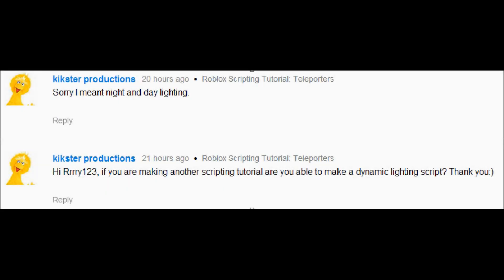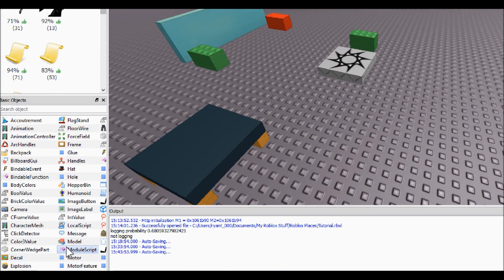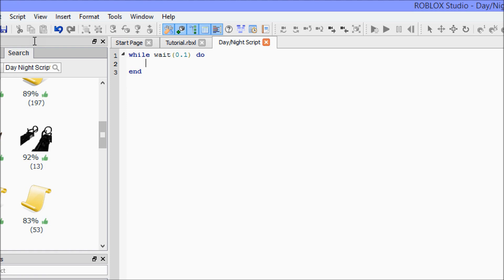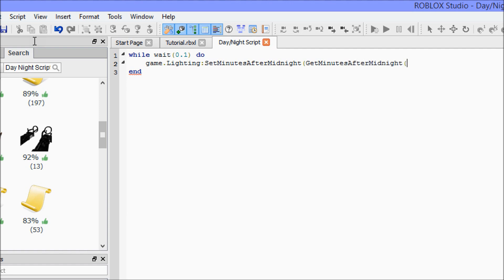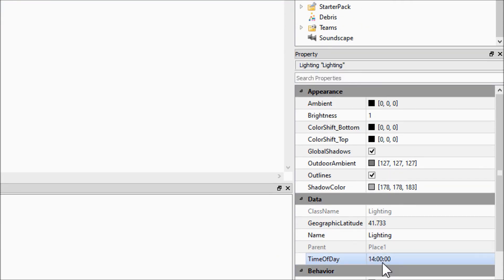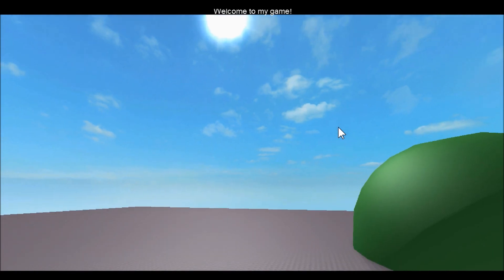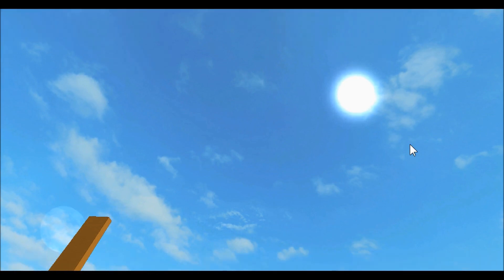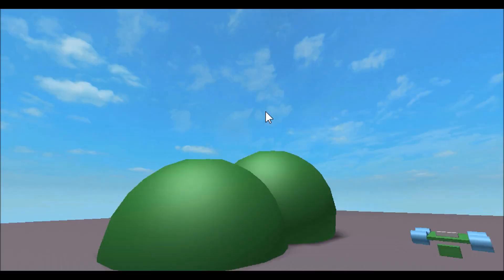Roblox Scripting Tutorial: Day and Night Script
In this video, we'll learn how to make our game cycle through night and day.